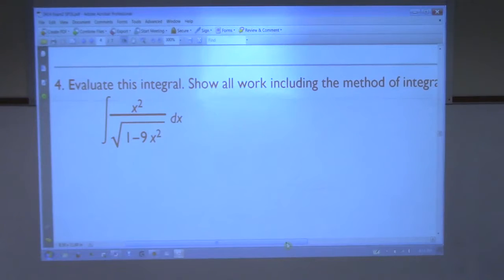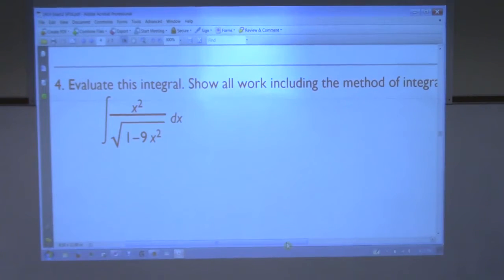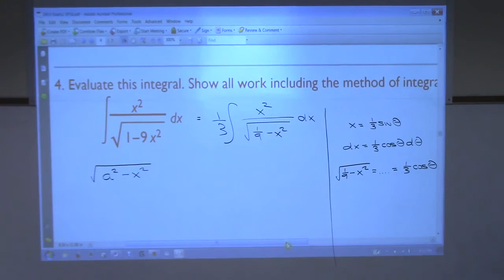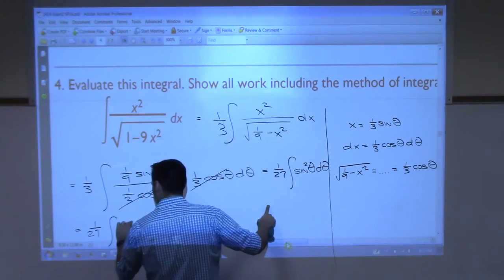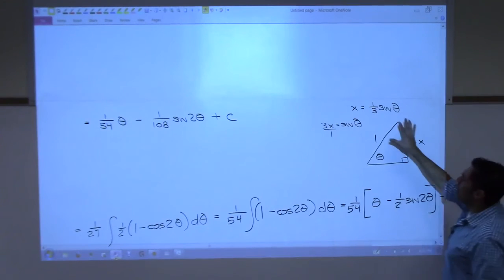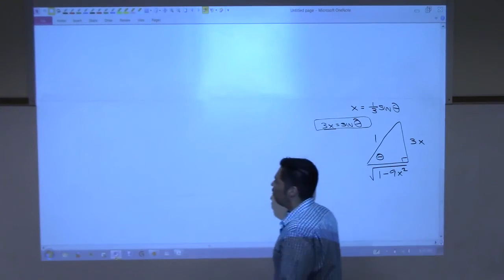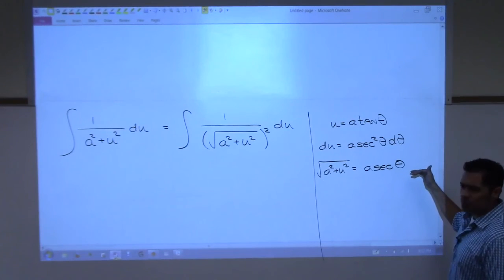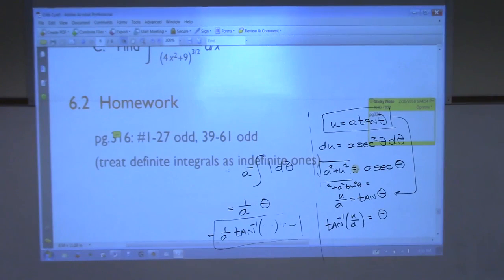2414 6-2 Trig Substitution part4